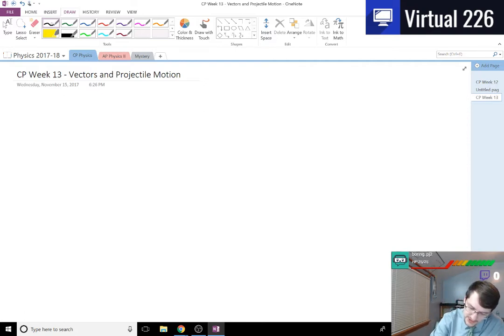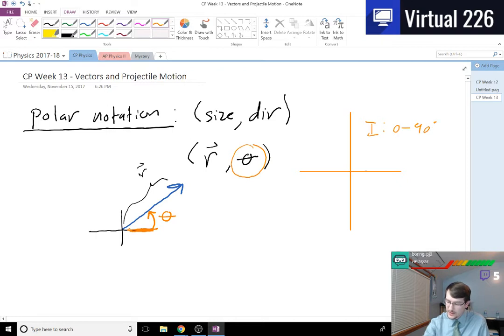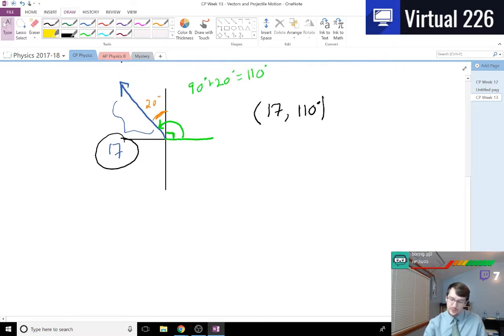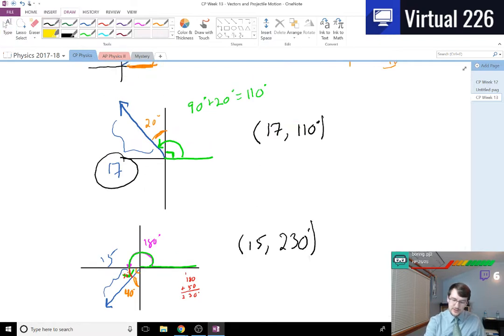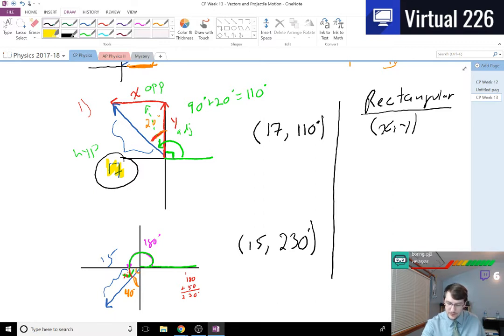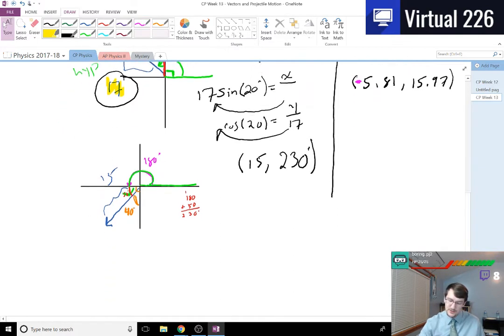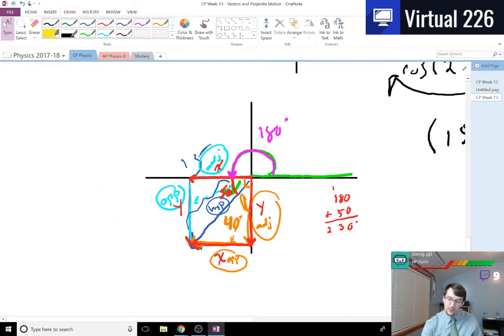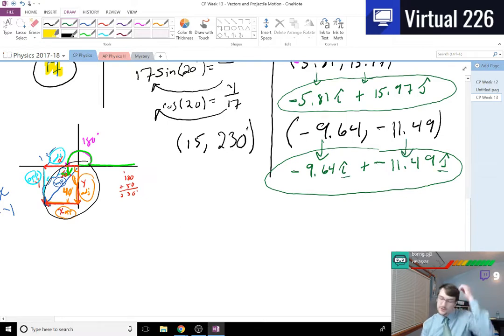CP Unit 4 - Polar/Rectangular/Unit Vector Notations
We look at how to convert between polar and rectangular notations and how each of the three (polar, rectangular, and unit) notations are written.